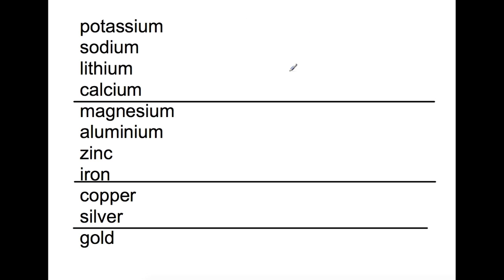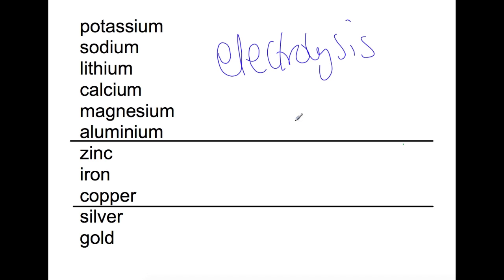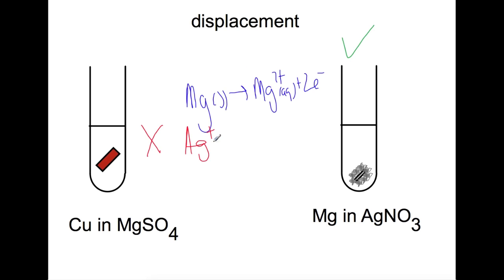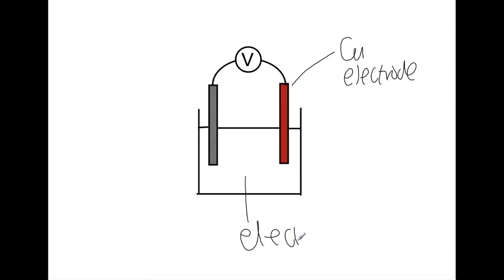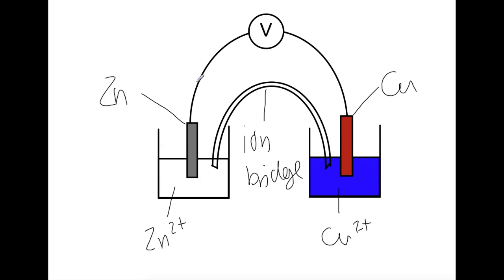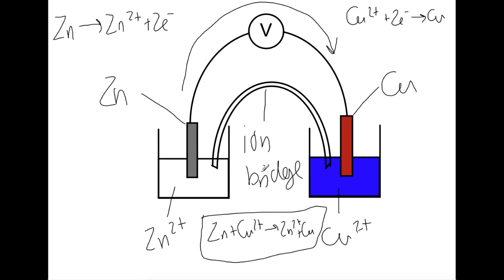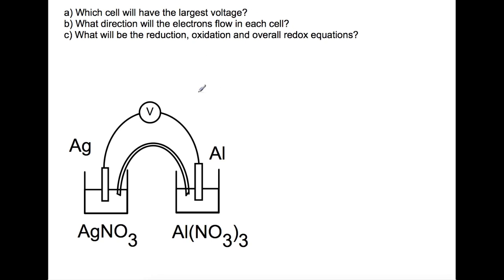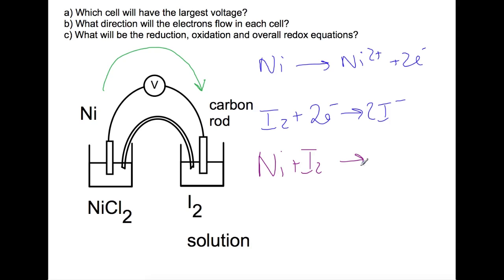National 5: Metal Reactivity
This video looks at the reactivity series of metals, displacement reactions, and electrochemical cells.  It is recommended that you also watch my video on redox reactions and writing redox equations.  To be able to understand this video and answer the questions you will need your National 5 or Higher Chemistry data book.  You can find this on the SQA website.

FOLLOW ME